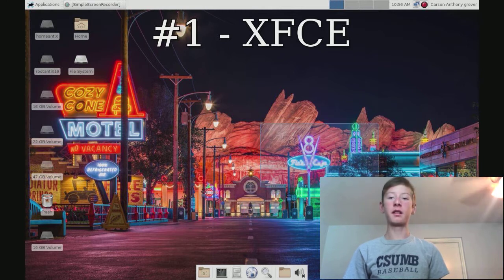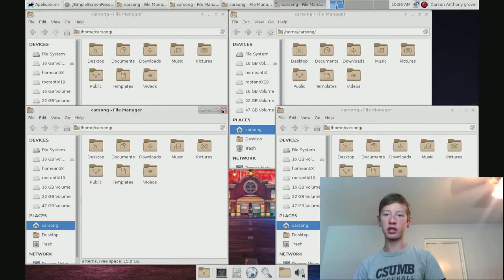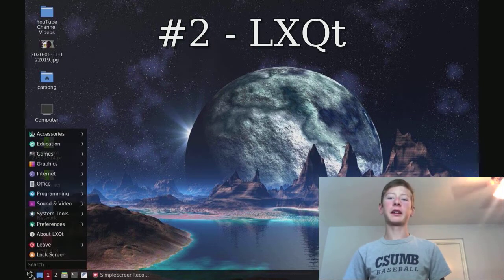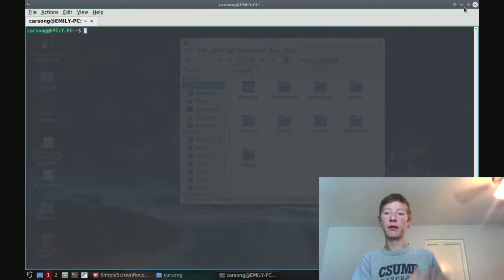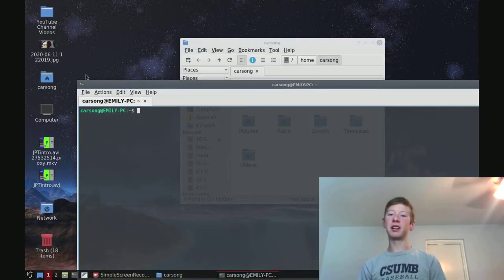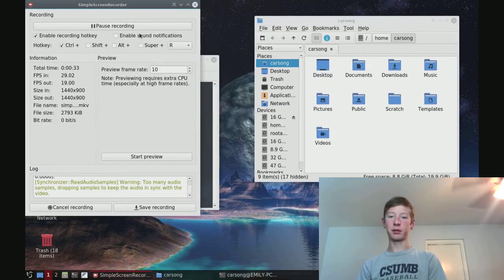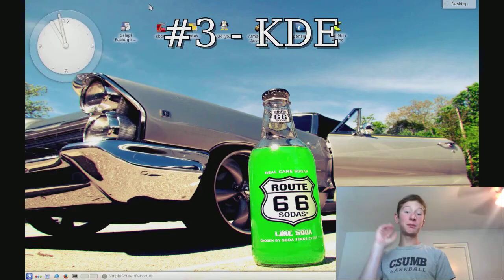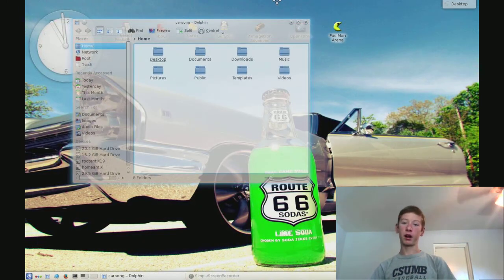Best Linux Desktop Environments! | Just Plain Tech (JPT)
From KDE to Cinnamon to GNOME to XFCE and more, here are three of my favourite desktop environments! Let me know yours!